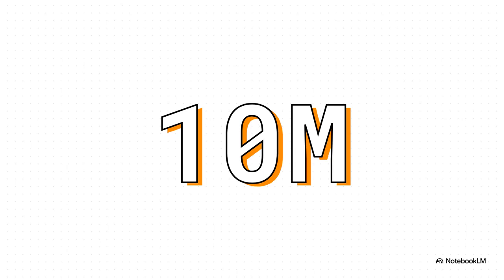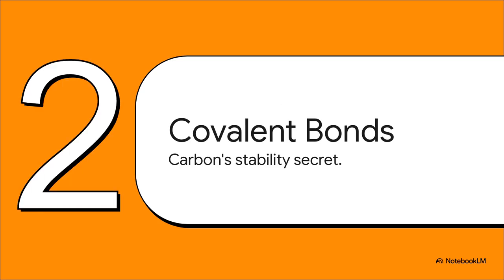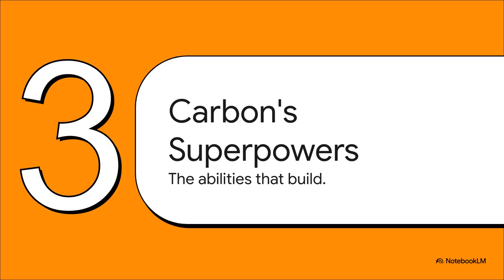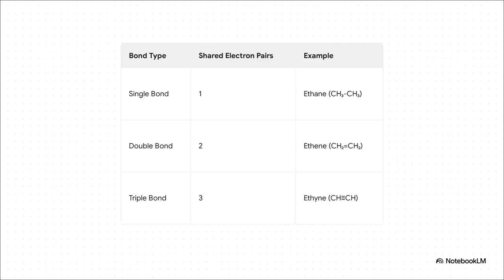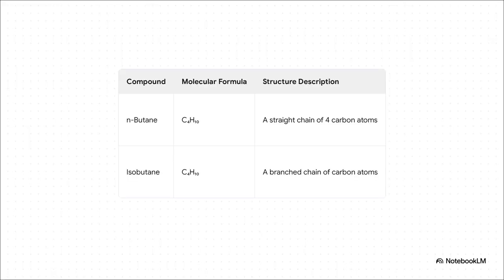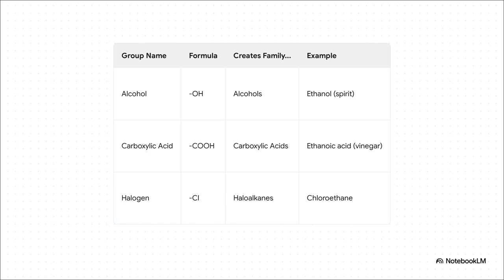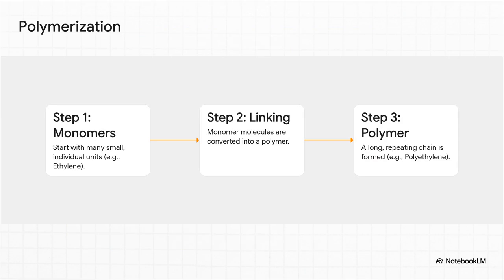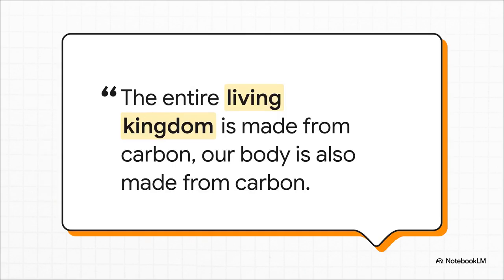Class 10 | Science Part 1 | Chapter 9: Carbon Compounds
Chapter 9: Carbon Compounds | Class 10 Science (Full Explanation)

In this chapter, we explore the fascinating world of carbon compounds – from the simplest hydrocarbons to complex polymers that make up life itself. 🌱✨

👉 Overview
Carbon is a unique element due to its ability to form millions of compounds. This chapter explains why carbon is so versatile and how its bonding leads to a wide variety of substances used in everyday life – fuels, medicines, plastics, fibers, and even DNA!

➡️ Key Topics Covered:

Bonds in Carbon Compounds

Covalent bonds: single, double & triple bonds

Electron dot structures (H₂, O₂, N₂, CH₄, etc.)

Properties of carbon compounds (low melting/boiling points, poor conductivity)

Carbon – A Versatile Element

Catenation: Ability of carbon to form long chains/rings

Multiple bonding (single, double, triple bonds)

Tetravalency & formation of diverse compounds

Isomerism – same molecular formula, different structures

Hydrocarbons

Saturated (alkanes) and unsaturated (alkenes, alkynes)

Straight chains, branched chains, ring structures

Aromatic compounds (like benzene)

Functional Groups & Homologous Series

Functional groups: -OH, -COOH, -CHO, -CO-, -X, etc.

Homologous series → Similar chemical properties, gradual change in physical properties

General formulas of alkanes, alkenes, alkynes

Nomenclature (IUPAC)

Parent name + prefix + suffix

Examples: Ethanol, Ethanoic acid, Propanone, etc.

Combustion 🔥 (clean vs sooty flame)

Oxidation (ethanol → ethanoic acid)

Addition reactions (test for unsaturation)

Substitution reactions (chlorination of methane)

Important Compounds

Ethanol (alcohol): Properties, uses, harmful effects, reactions with Na & H₂SO₄

Ethanoic acid (acetic acid): Properties, reactions with bases, carbonates, esterification

Macromolecules & Polymers

Natural polymers: Starch, cellulose, proteins, DNA

Synthetic polymers: Polyethylene, PVC, Teflon, nylon

Monomers → Polymerization process

📝 In Summary
This chapter is all about how carbon builds the foundation of life and industry. Understanding bonds, hydrocarbons, functional groups, reactions, and polymers will help you score well in exams and connect science with real life. ✅